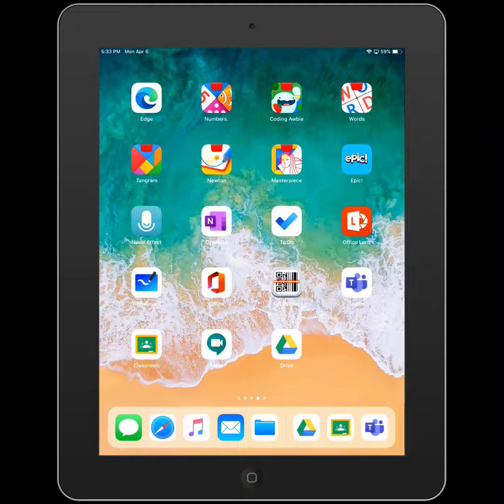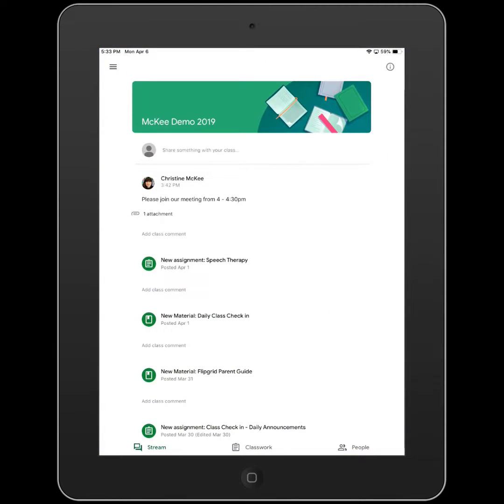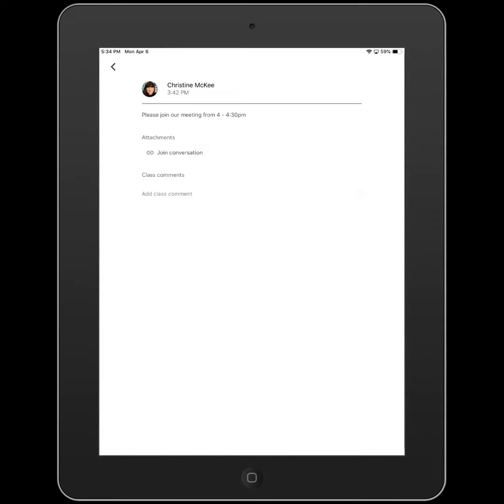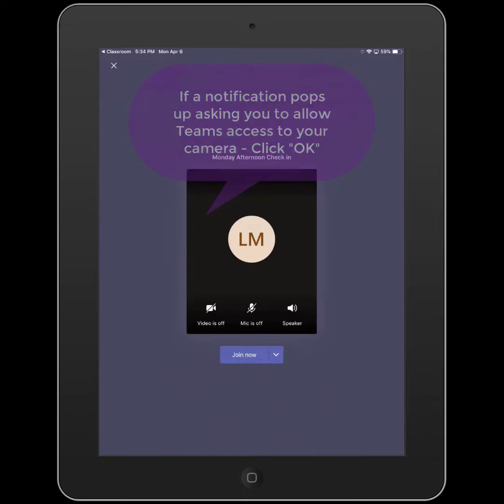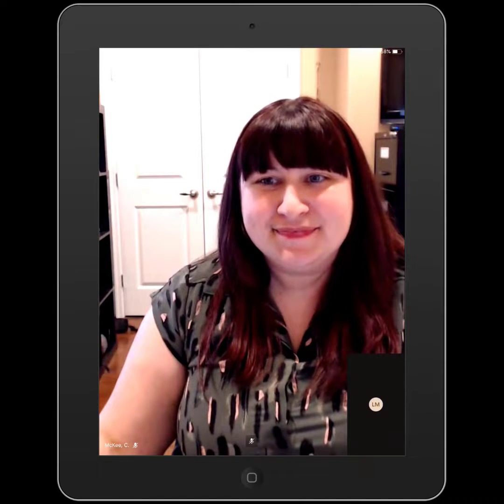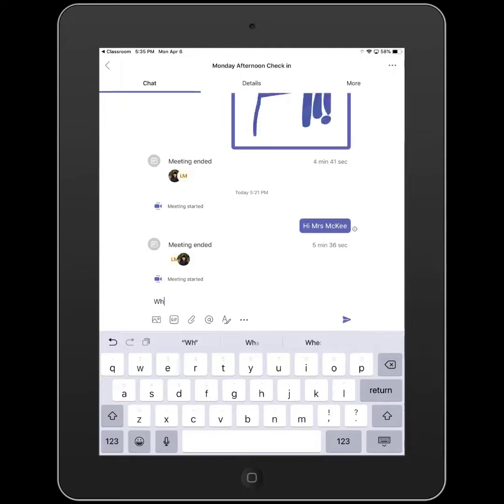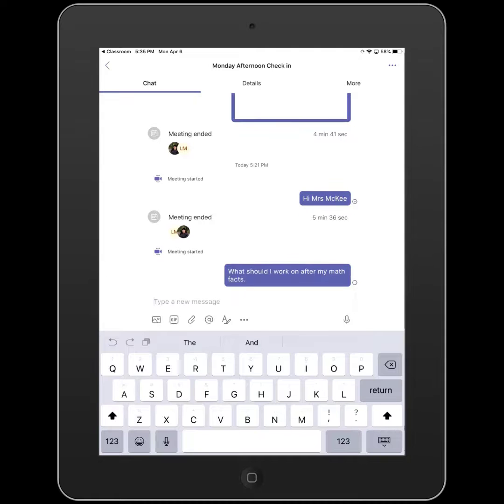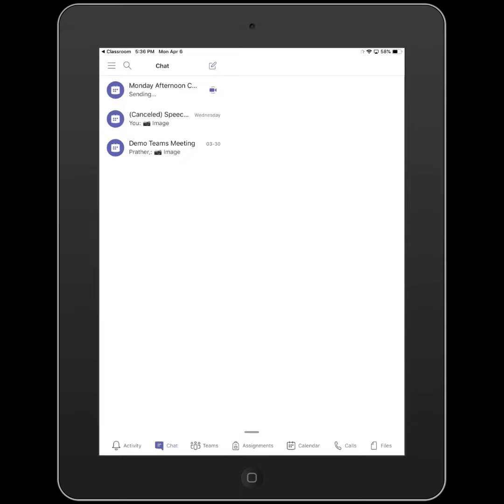Join Teams Meeting on an iPad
In the following video I will demonstrate how a student can join a Microsoft Teams Meeting, from a link in a Google Classroom, on an iPad.